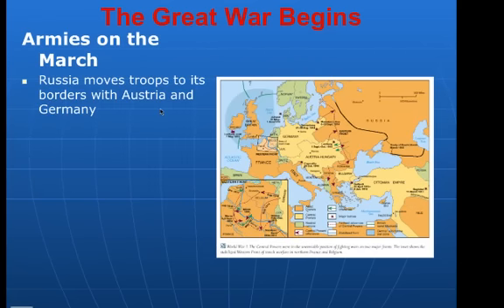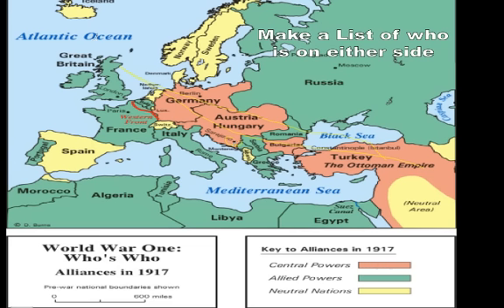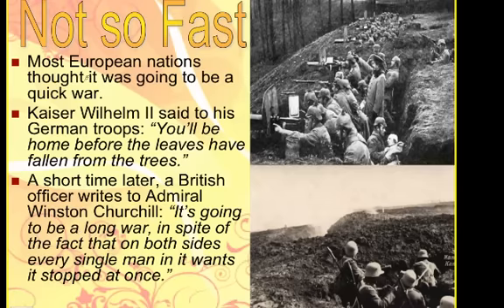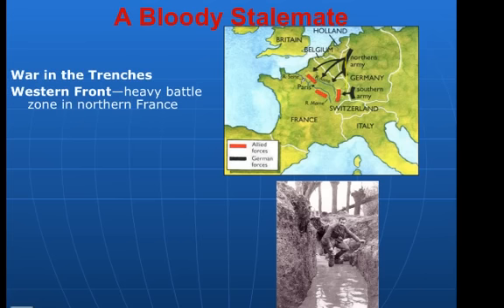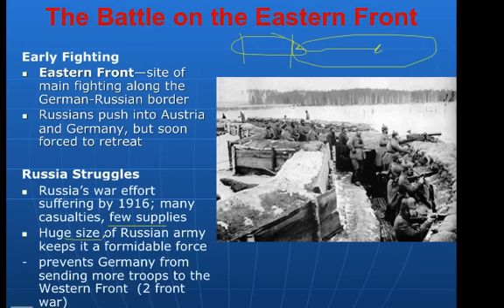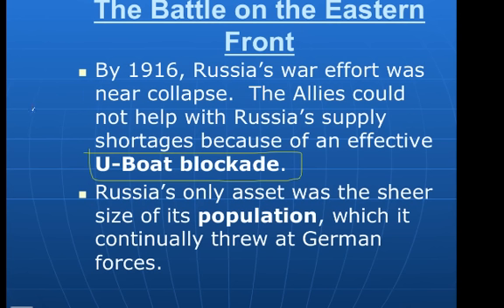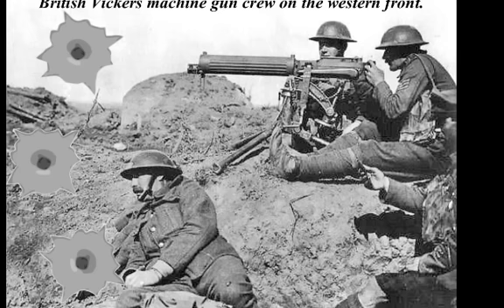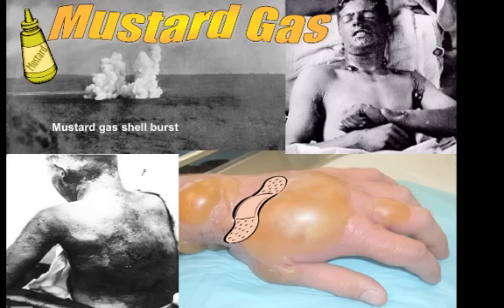WWI 13.2 Europe plunges HMWH.mp4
WWI 13.2 Europe plunges.mp4